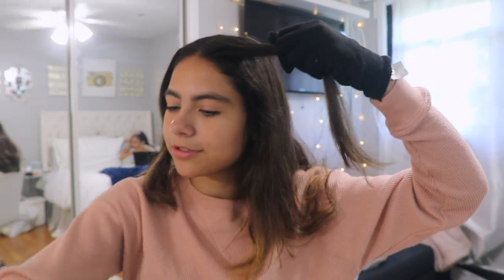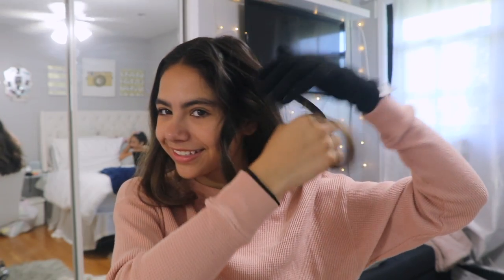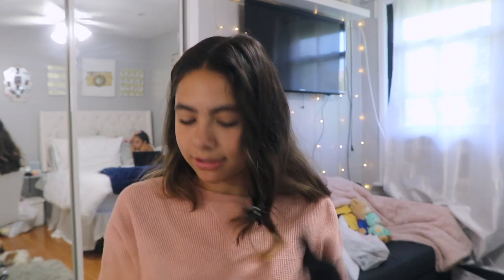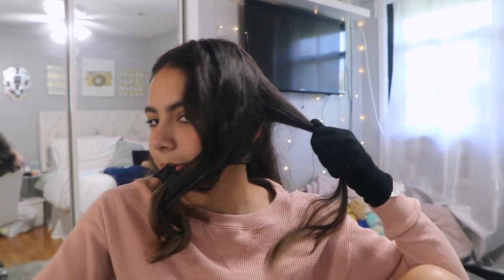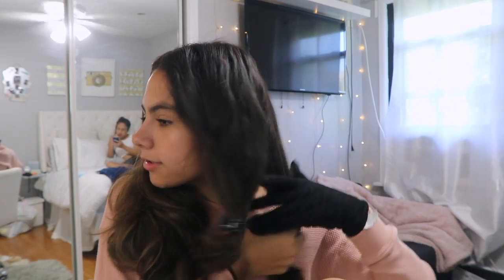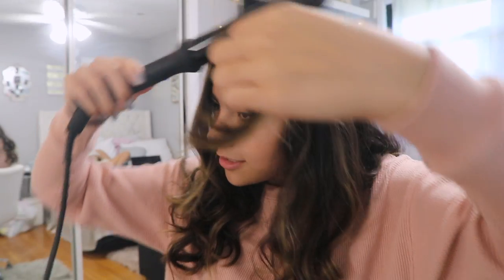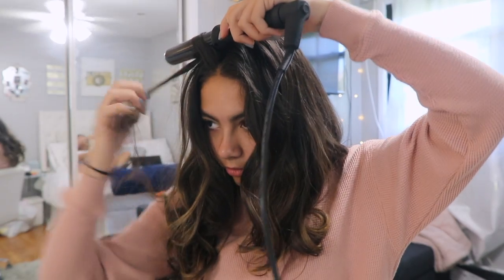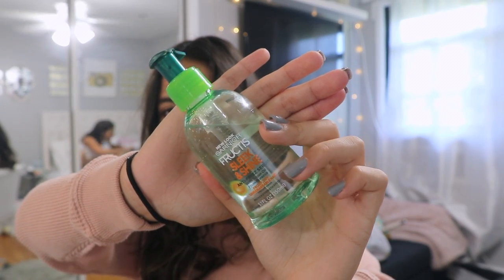How I Curl My Hair!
♡ OPEN THIS FOR MORE ALYSSA ♡

ABOUT ME:
My Name : ) ALYSSA

Camcorder: Canon EOS 80D

Age: 14